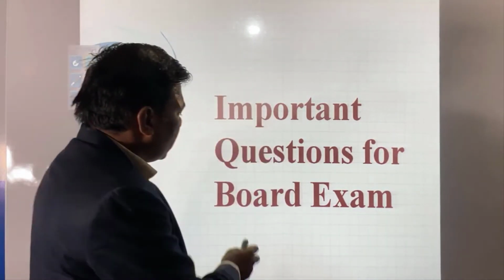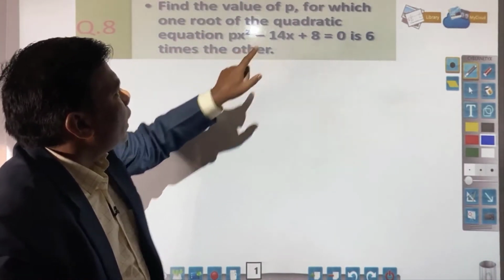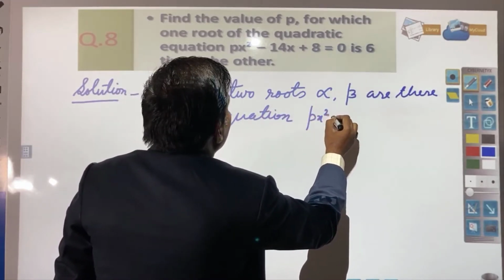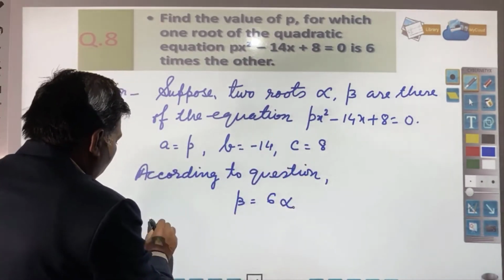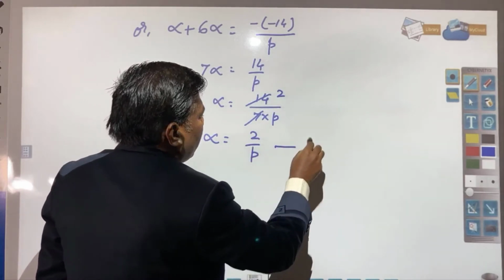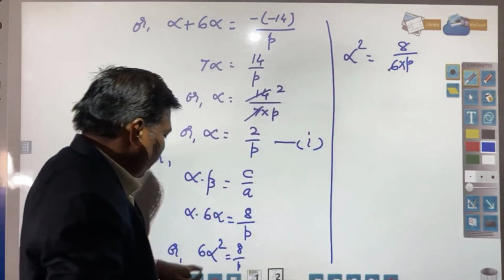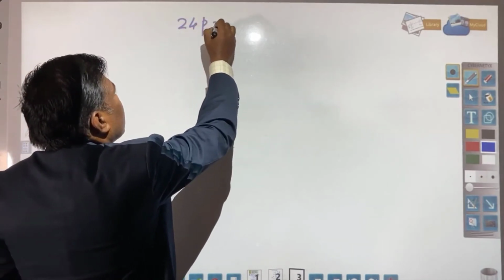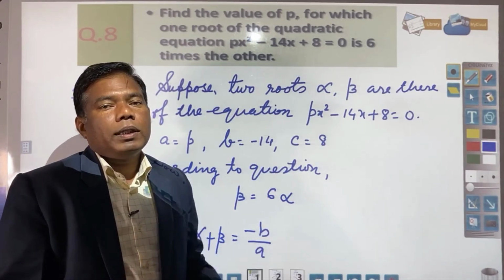Class 10th Maths Part 56 IMPORTANT QUESTIONS FOR BOARD EXAM (Question Number 8)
Mark all Important Questions of Maths NCERT in the Book. These questions are very important as these questions repeat in board exams.

class 10 maths syllabus 2021 Most important Question.
class 10 maths syllabus cbse 2021 most important Question.
cbse class 10 maths Basics & standard mathematics 2021 most important Question.
Most important 50 questions for class 10 mathematics
class 10 maths chapter wise important questions
class 10 maths important questions 2021 cbse,
class 10 maths ncert important questions 2021 cbse board,
class 10 board exam 2021 important questions maths,
class 10 important questions for maths 2021,
class 10 maths most important questions 2021,
ncert maths class 10 important questions 2021